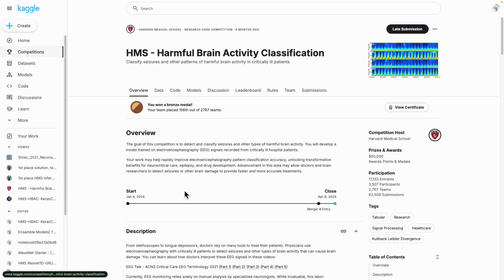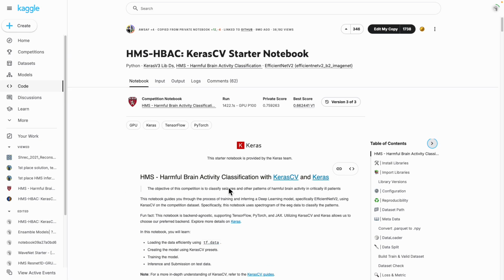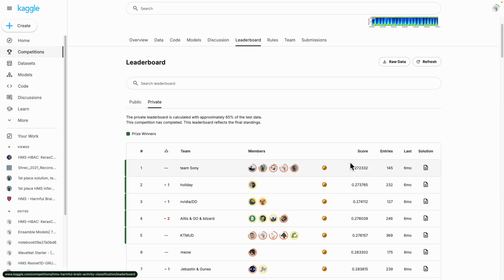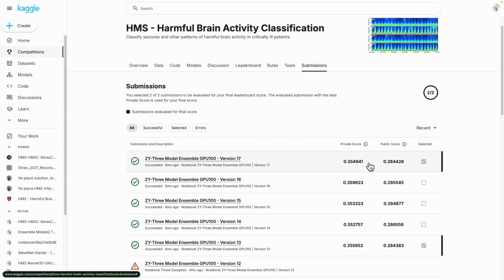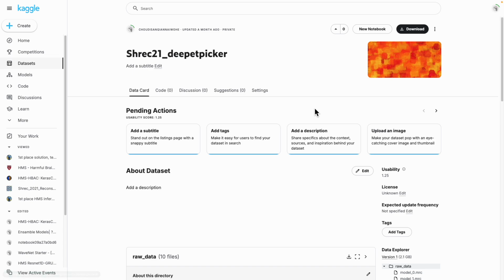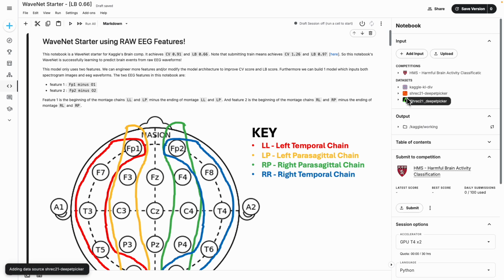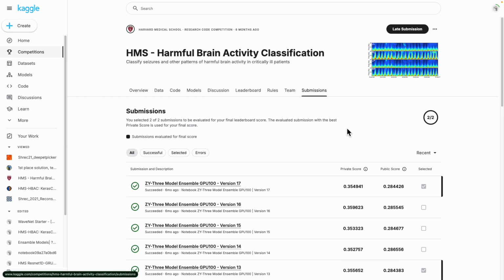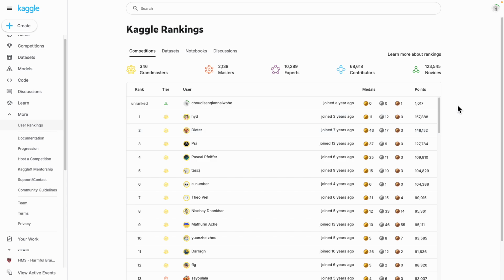Fall 2024 Lab 8 - Kaggle Competition